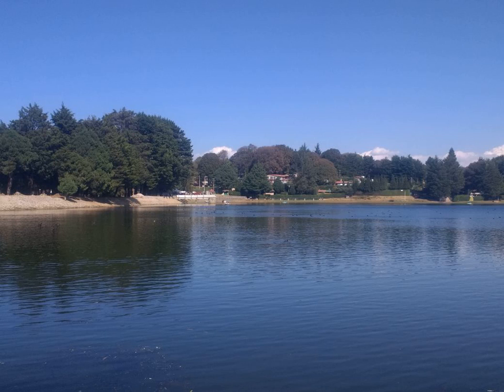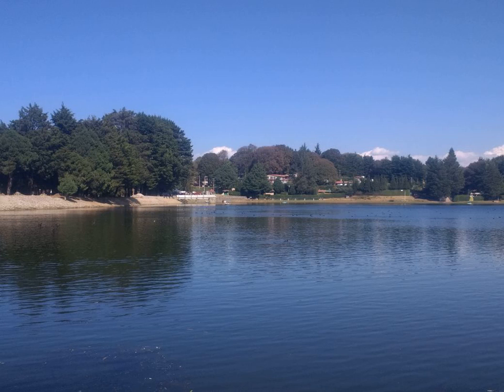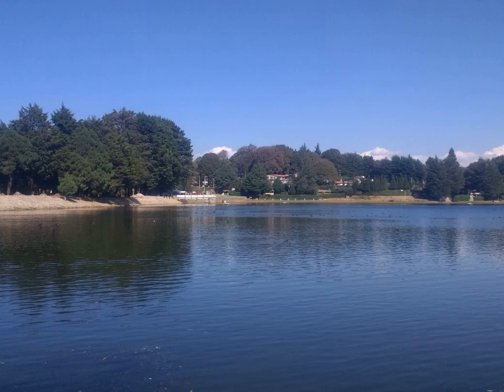Carya tomentosa - Wikipedia Article Audio